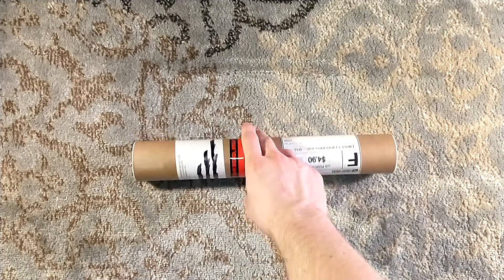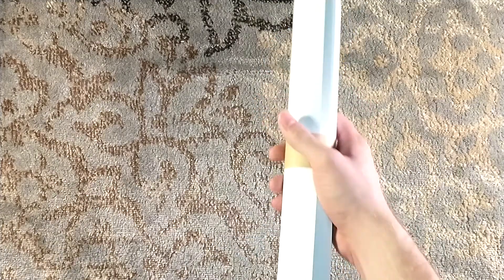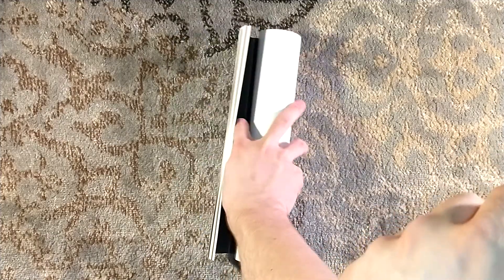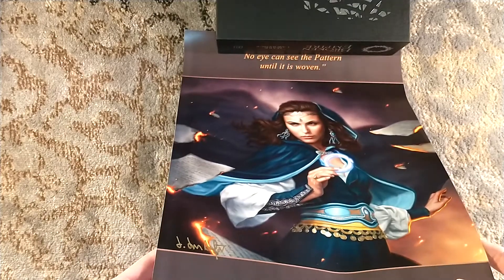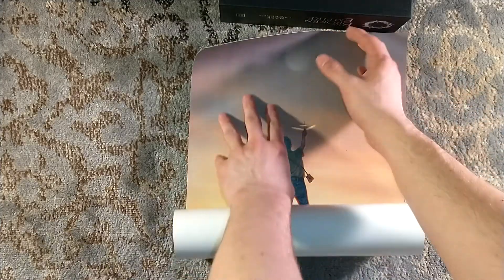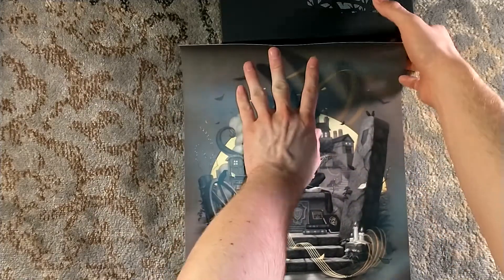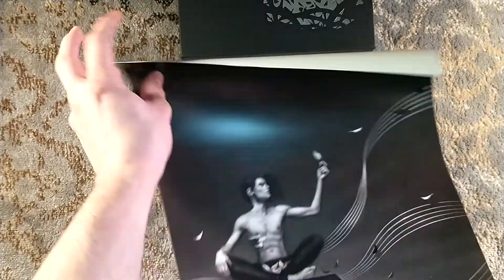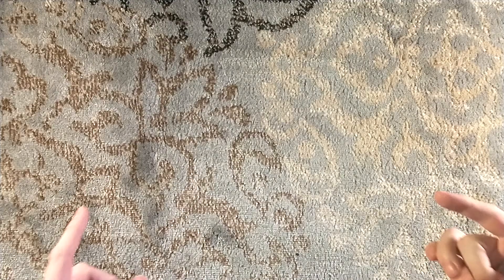Unboxing / Untubing Dan Dos Santos Art Prints and Stickers - The Wheel of Time, The Name of the Wind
Unboxing/Untubing some art prints by Dan Dos Santos.

That one corner was in my blindspot behind the corner, but it flattened back out. Whoops!

The Grim Oak Press Unboxing video will be getting uploaded tomorrow. The file size was too large to upload before work today. ;-)